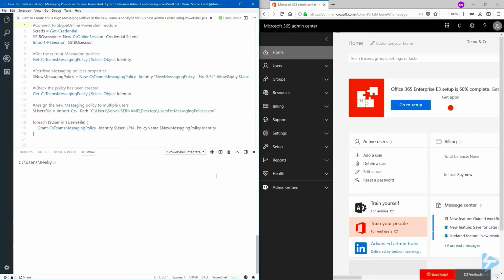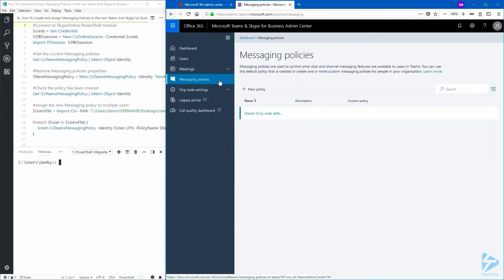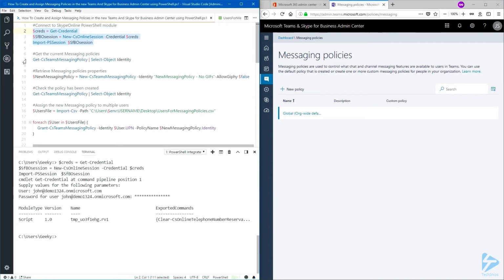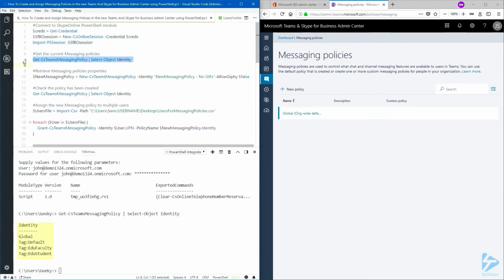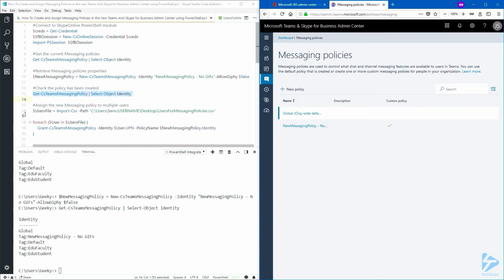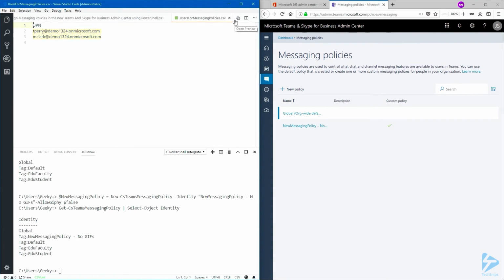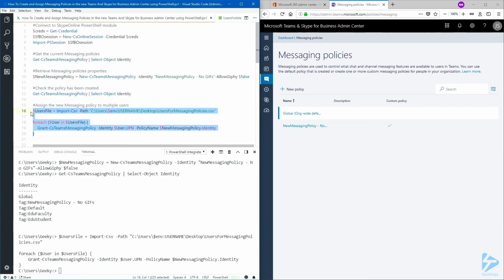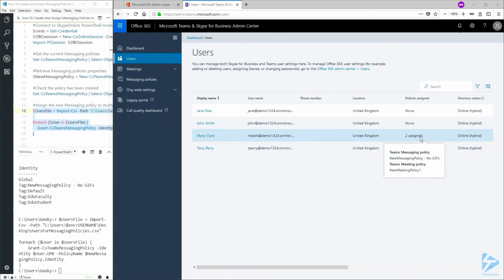How To Create Meeting Policies In Skype For Business Admin Center Using PowerShell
Iin this video, Veronique will show how you can create and also assign Meeting policies by using PowerShell.
We'll use the Get-CsTeamsMeetingPolicy in order to retrieve the current policies in the environment, then we will use the New-CsTeamsMeetingPolicy to create a brand new one.
Finally, we will assign the newly created Meeting policy to multiple users at once with the Grant-CsTeamsMeetingPolicy PowerShell cmdlet.

- New Teams and Skype Admin Center in Office 365
Recommended Snips: